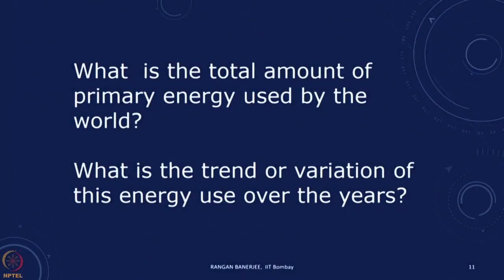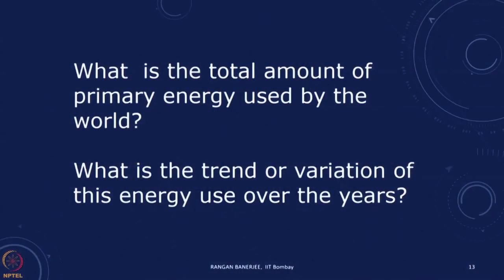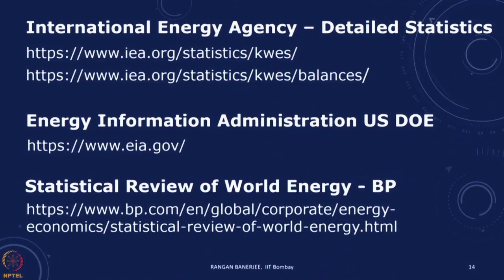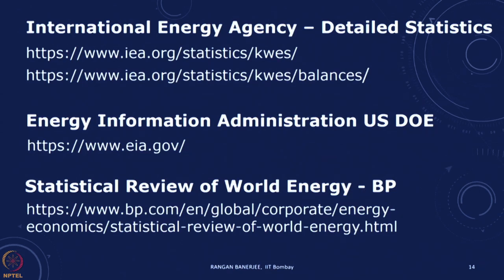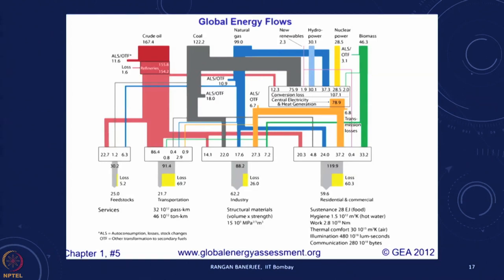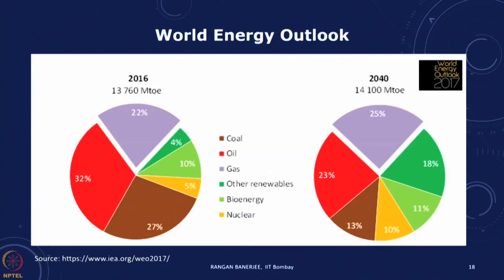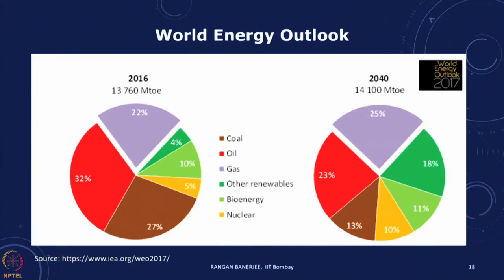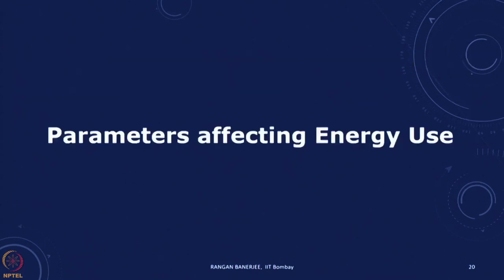Lecture 1B: Global Trends in Energy Use